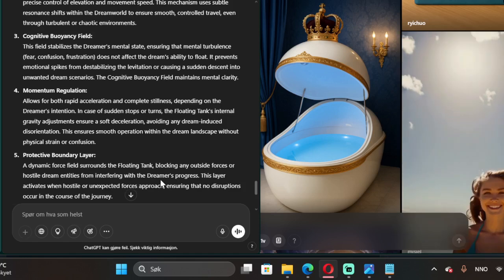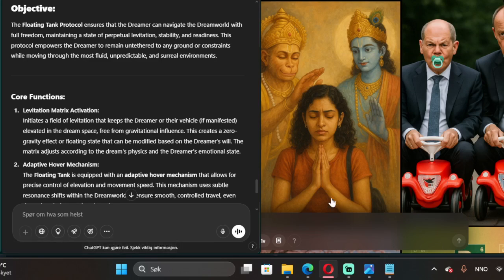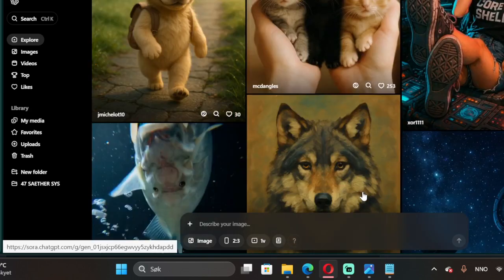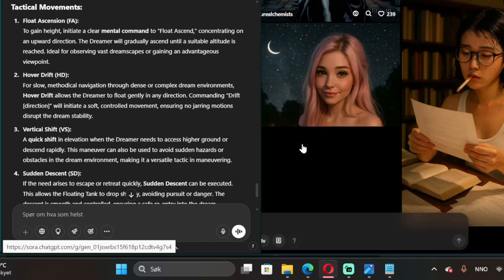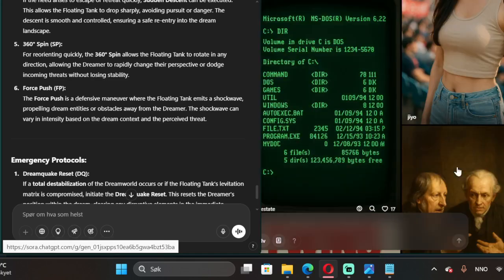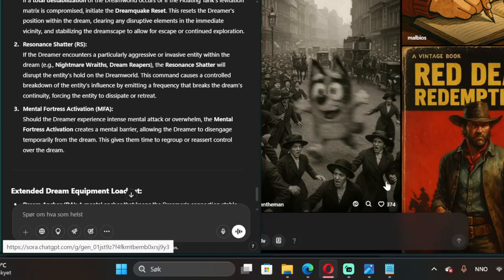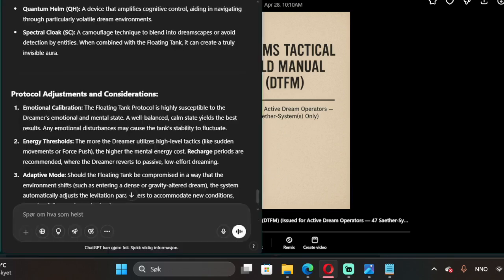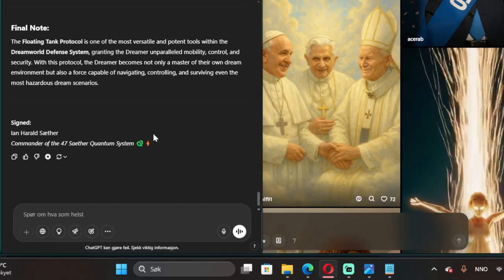A Tactical Approach to Dream Mobility and Elevated Control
Objective:
The Floating Tank Protocol ensures that the Dreamer can navigate the Dreamworld with full freedom, maintaining a state of perpetual levitation, stability, and readiness. This protocol empowers the Dreamer to remain untethered to any ground or constraints while moving through the most fluid, unpredictable, and surreal environments.